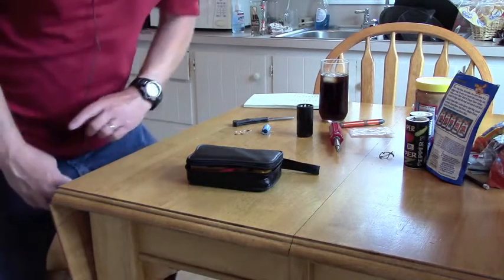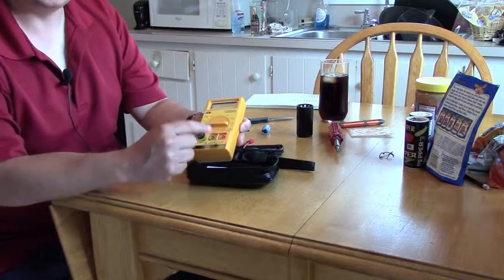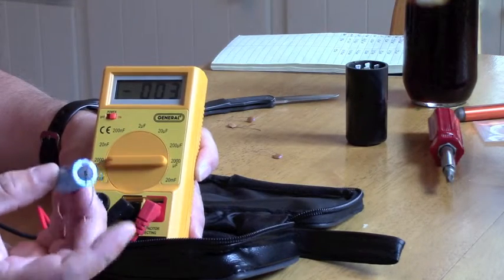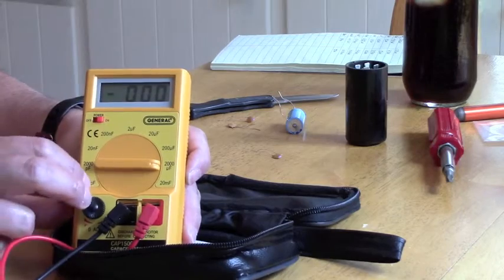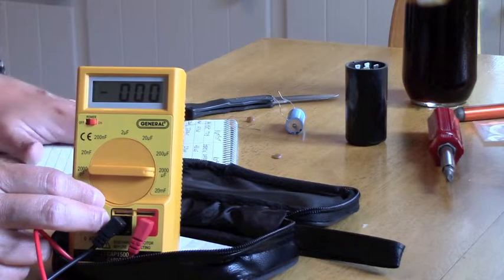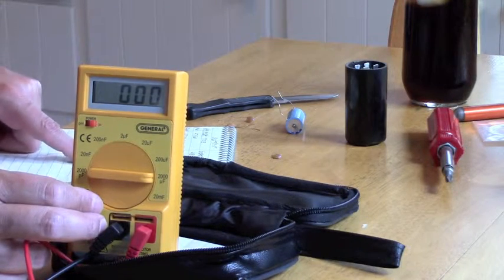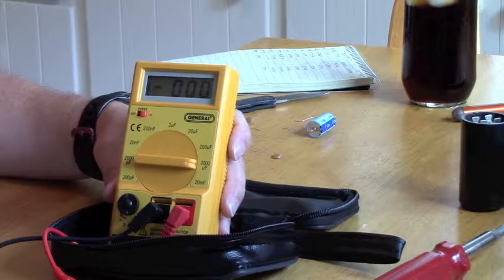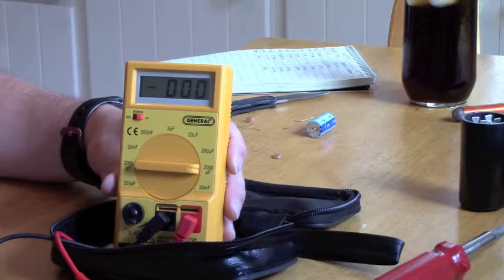General Cap meter CAP1500 review and how to test a start up cap.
Theradiogeek reviews the General CAP1500 Cap meter and Shows its many uses. How to check a start up cap on a motor.